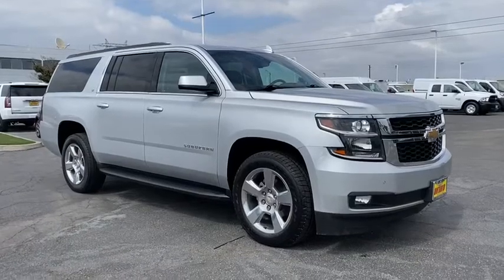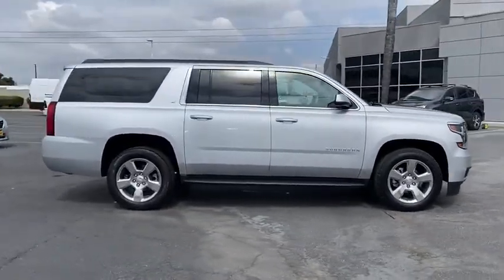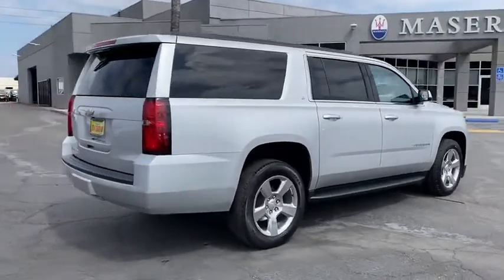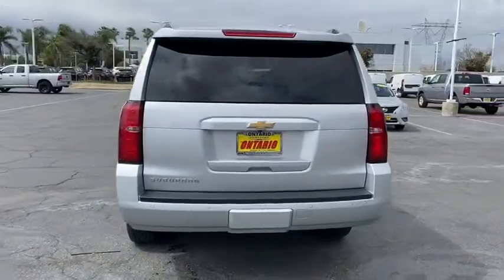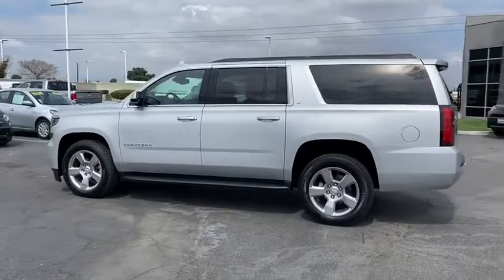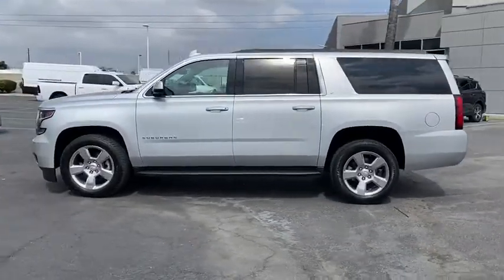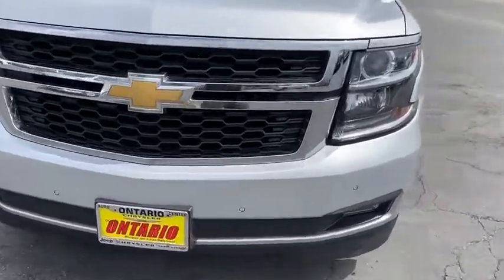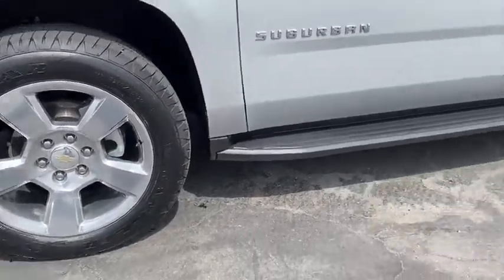2017 Chevrolet Suburban Norco, Corona, Riverside, San Bernardino, Ontario, CA PPB3037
Silver Ice Metallic Used 2017 Chevrolet Suburban available in Norco, California at

Priced below KBB Fair Purchase Price!Clean CARFAX. CARFAX One-Owner.Awards:* 2017 KBB.com Best Resale Value Awards * 2017 KBB.com 10 Most Awarded Brands**Dealer Serviced**, **Freshly Detailed**, **Vehicle Includes 5 Gallons of Fuel**, **Vehicle Sold As Equipped Including One Key.